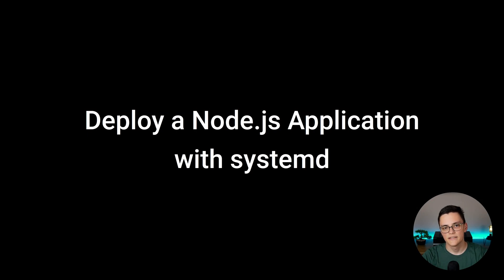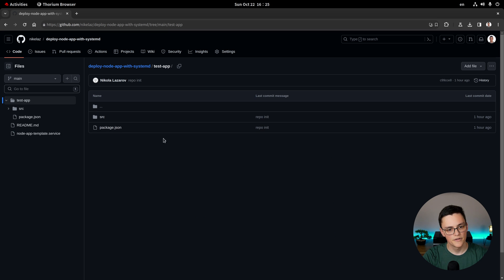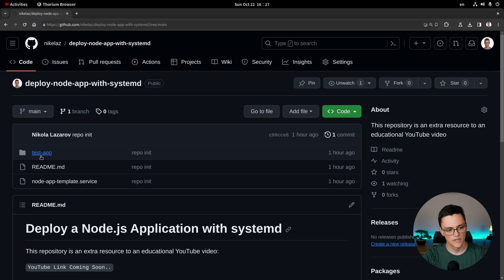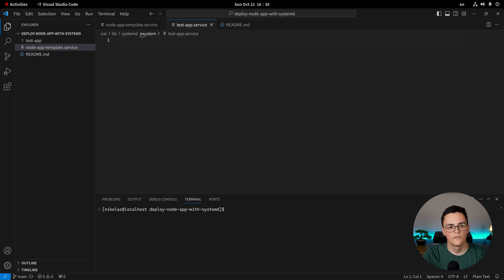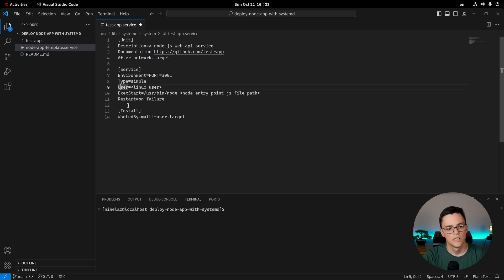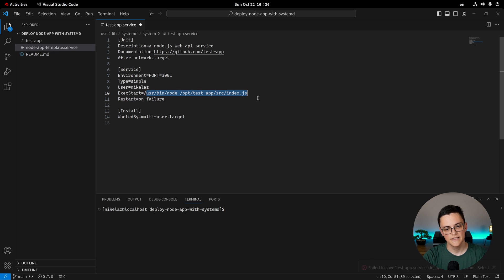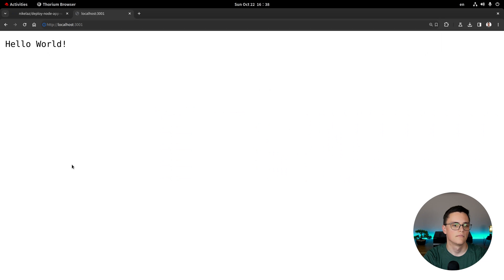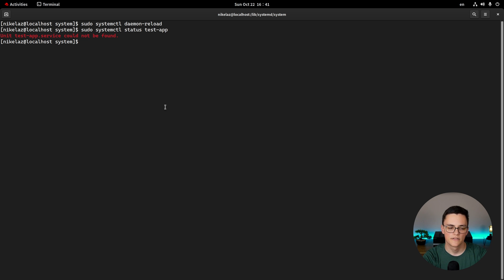Deploy a Node.js Application as a Systemd Service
In this video I demonstrate how to deploy a Node.js Application as a systemd service on any Linux operating system that uses systemd as its init system (which are most modern Linux distros. We will create a service file which will initialize the systemd service unit and configure it to start with the OS and restart on failure. We'll also take a look at the systemctl command line utilities and how to disable and remove a service.

Content:
0:00 What is Systemd?
1:07 Systemd Services
2:12 Example Node.js App
3:54 Service Template File
4:41 Running the Node.js App on Linux
6:22 Creating the Service Unit
12:29 Starting and Enabling the Service
15:15 Stop and Remove the Service
16:28 Conclusion